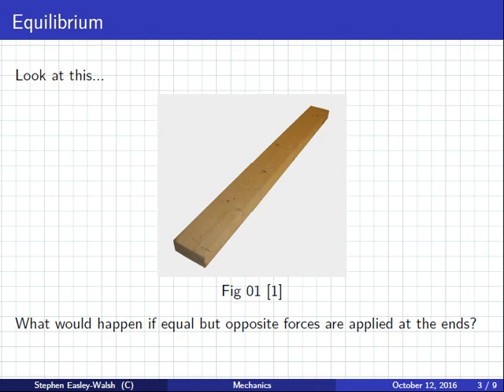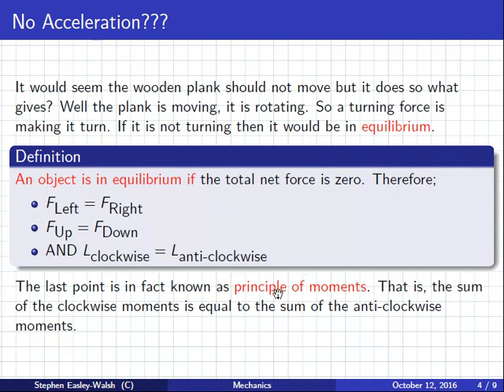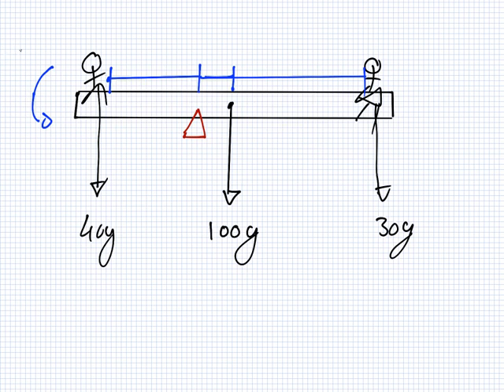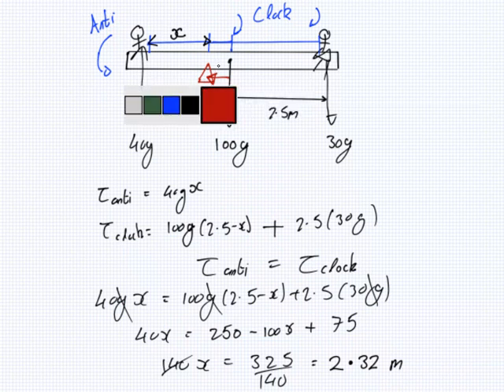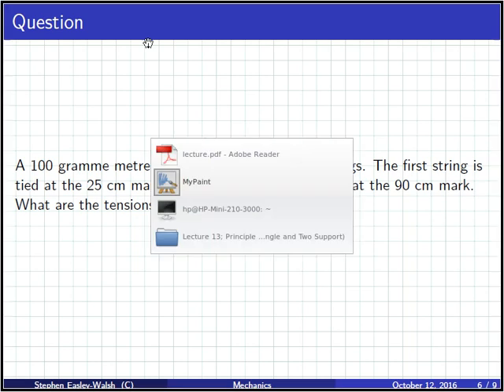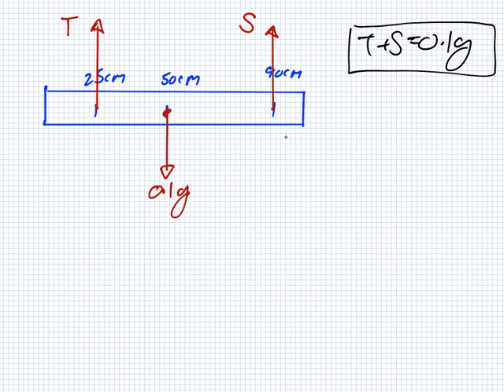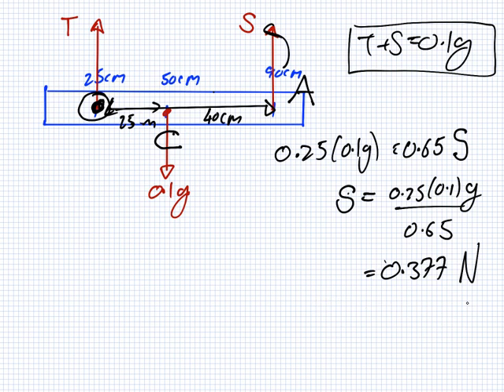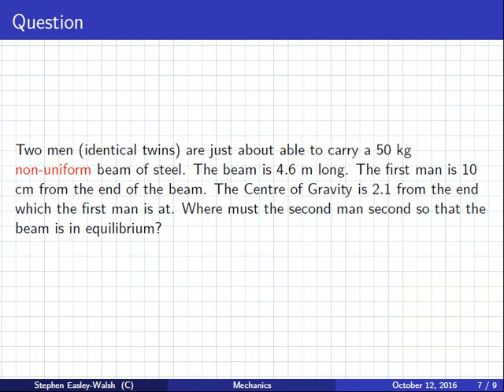Physics | Mechanics | Princple of Moments | Lesson | Tue 03 Oct 2017 12:04:01 PM IST